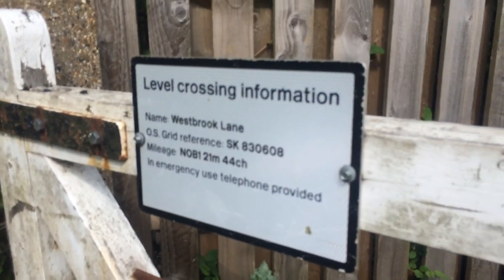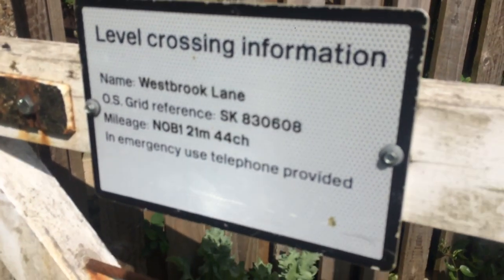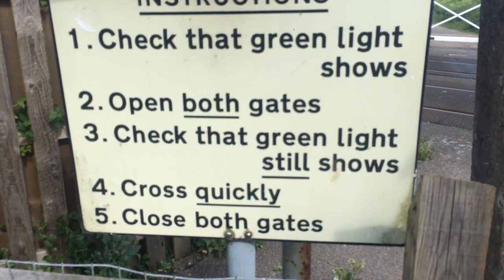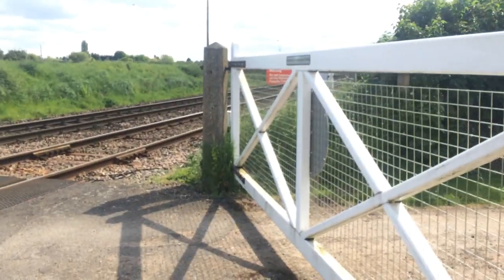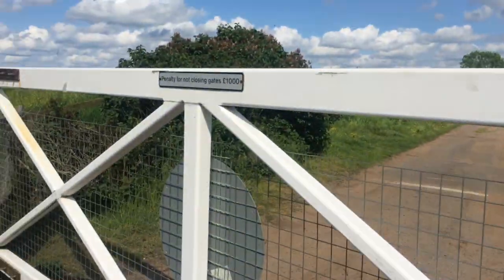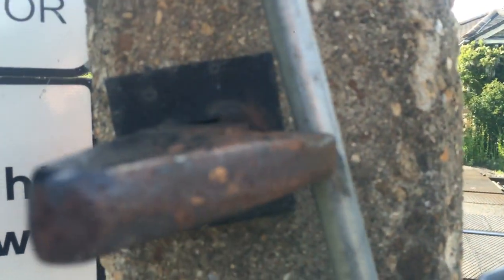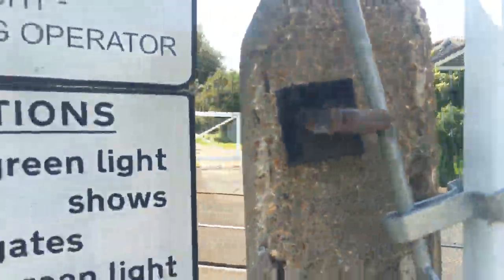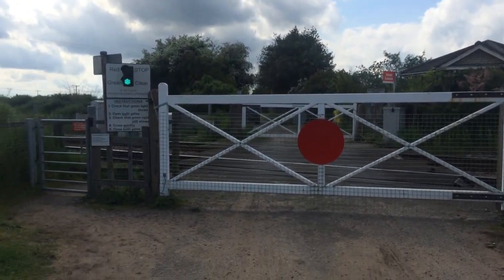Intro to Westbrook Lane L/C (Notts)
Hosting a wide range of videos suiting all requests and needs from viewers. Train ID, Destination and Origin's will be noted in the description of the video, to allow readers to understand what is being said.

Videos Brought To You ALWAYS Between 480p and 720p. Videos may be upload in 480p, but after that will be a flow of 720p videos to account for the lower quality before hand.